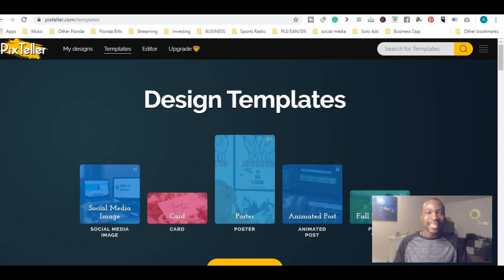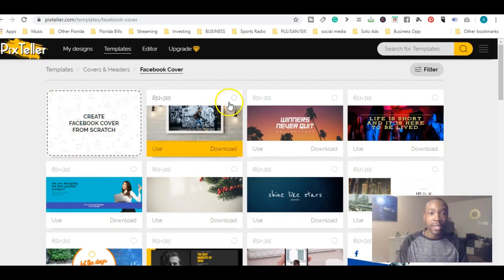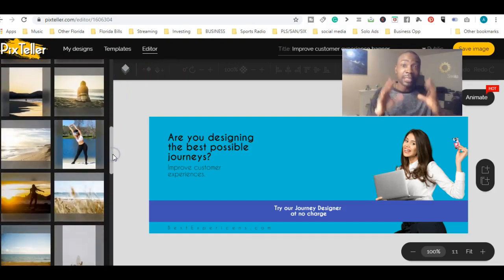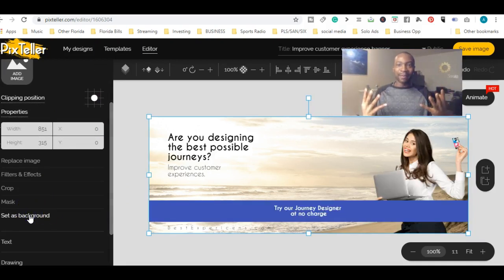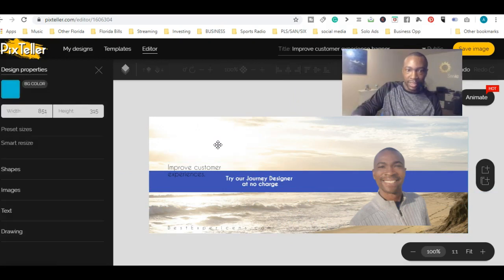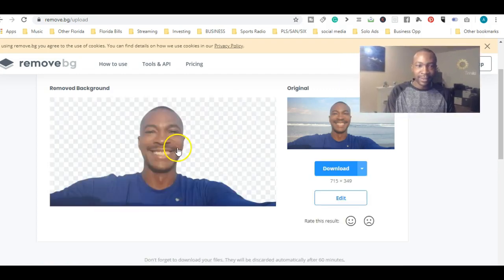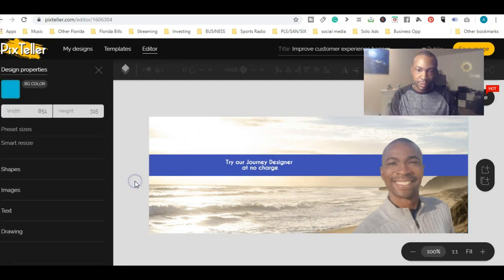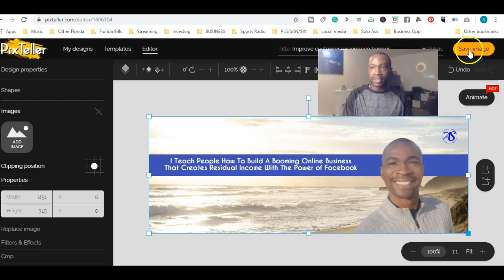How to Create a Branded Facebook Cover Using Pixteller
★★✅ Click below to sign up for Pixteller ➡️

In today's video, I am going to discuss How to Create a Branded Facebook Cover Using Pixteller